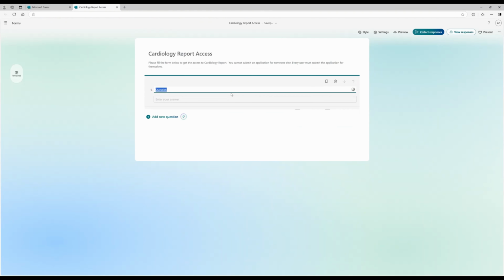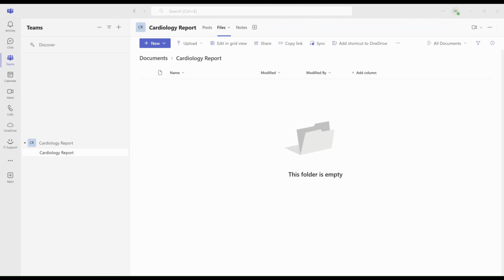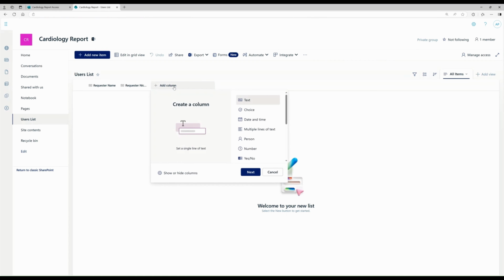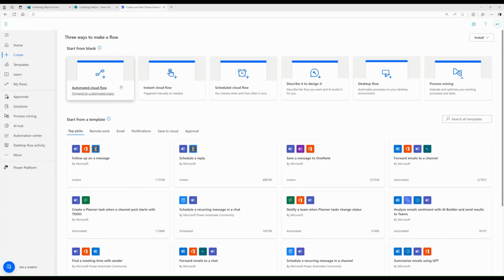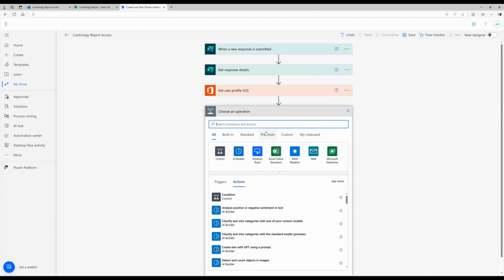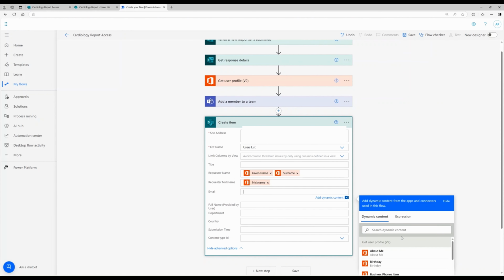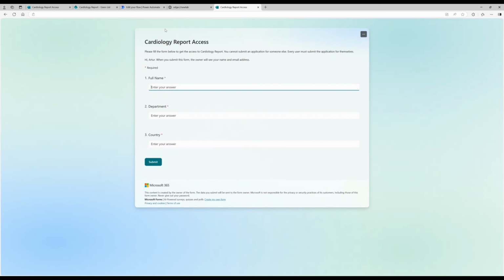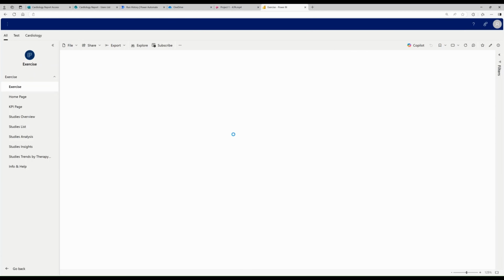Power BI App Access Automate User Requests with Forms & Power Automate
📊 Want to automate Power BI app access requests? In this step-by-step tutorial, I’ll show you how to grant user access to Power BI using Microsoft Forms, Power Automate, SharePoint, and Teams. Stop manual approvals and streamline access control in your organization!

🚀 What you’ll learn:
✅ How to collect user requests via Microsoft Forms
✅ How to automate access approvals with Power Automate
✅ How to log access requests in SharePoint for tracking
✅ How to send notifications via Teams & Outlook

💡 Why is this important? Managing Power BI app access manually is inefficient. Automating the process saves time, reduces errors, and ensures security compliance!

📌 Additional resources:
🔹 Automation in Microsoft Environment &